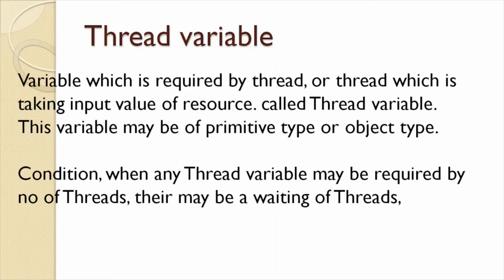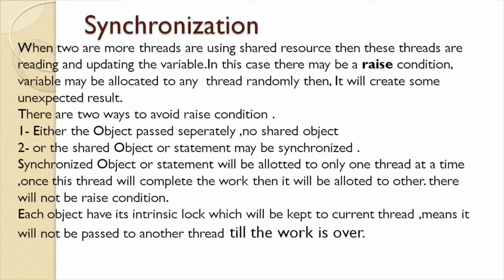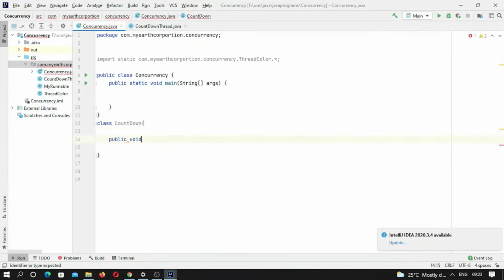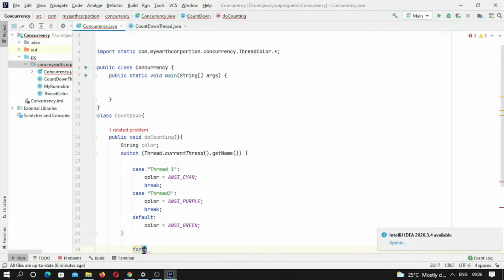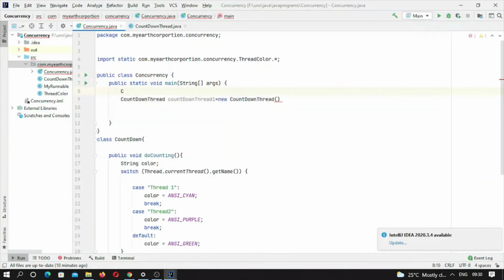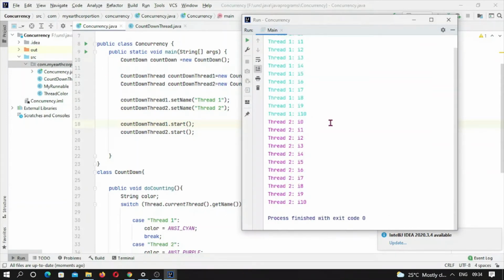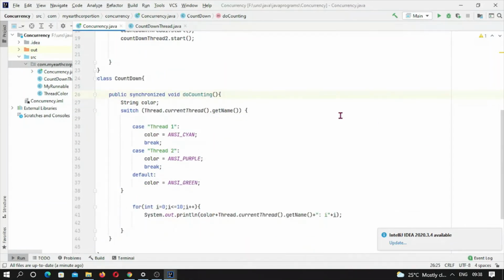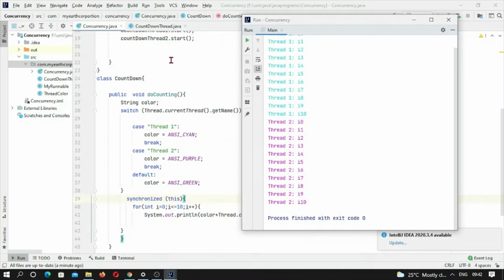Concurrency...ThreadVariable And Synchronization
How To avoid ThreadInterfearence By Synchronization of shared code..